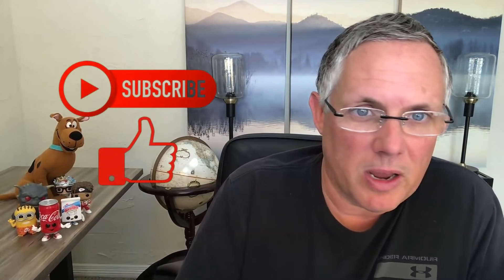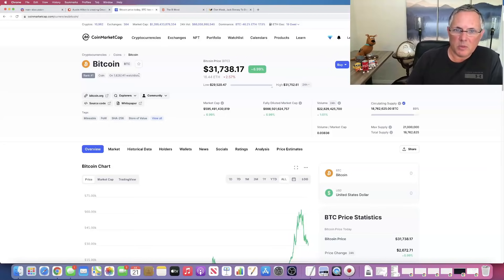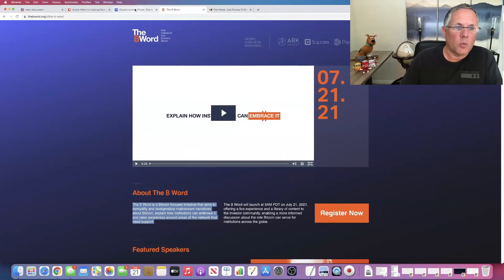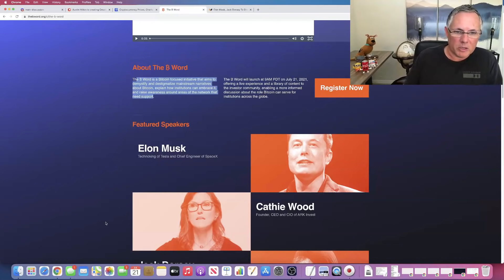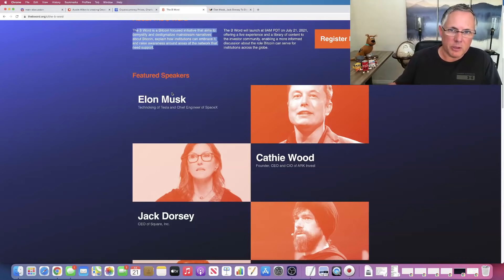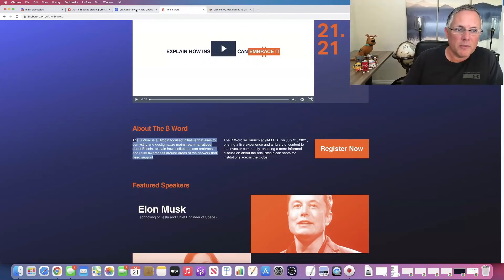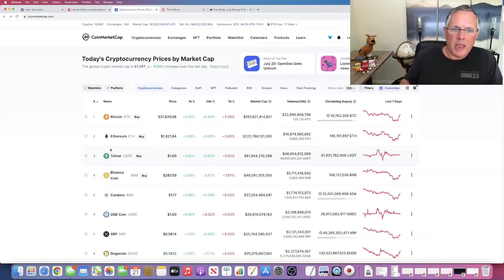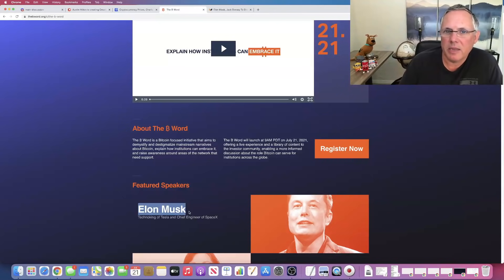TODAY IS A MASSIVE DAY FOR BITCOIN! MAJOR BITCOIN NEWS UPDATE!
TODAY IS A MASSIVE DAY FOR BITCOIN! MAJOR BITCOIN NEWS UPDATE!  Today the "B" word event is happening.  The speakers at this event will be Elon Musk, Cathie Wood, and others.  These speakers are going to bring global awareness to Bitcoin.  This is major Bitcoin news!  Which is why I am covering this Bitcoin news today!  This is an event that is targeted at raising awareness of Bitcoin to institutional buyers.  This is an important event for the entire cryptocurrency market!  Because if / when we get more institutional buyers into Bitcoin it will drive the price of Bitcoin up and the entire market will lift up as well.